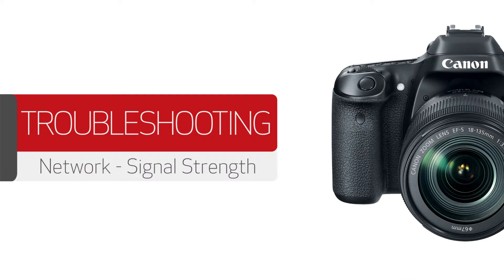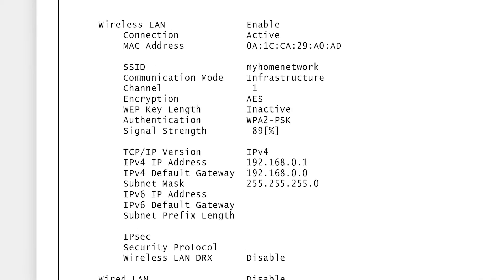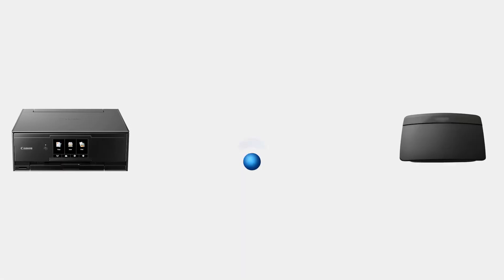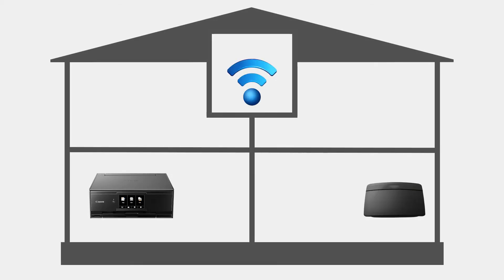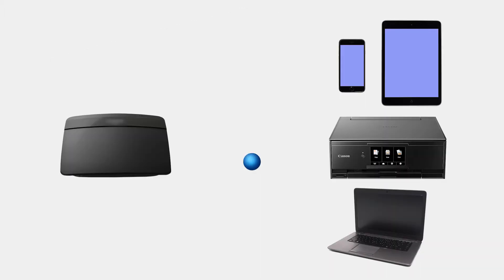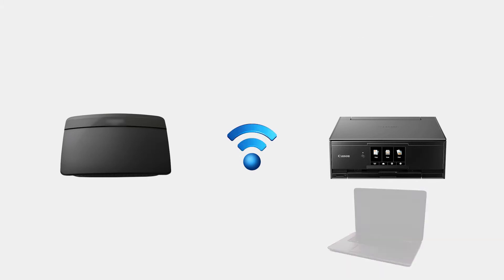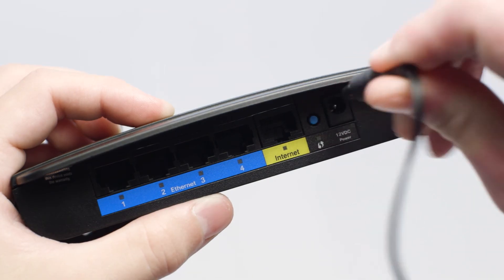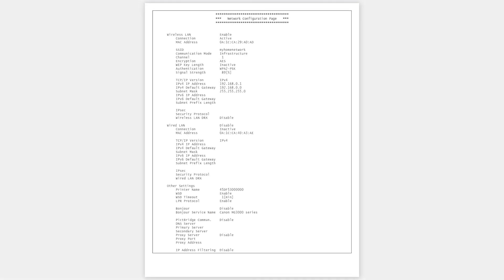Canon PIXMA Troubleshooting - Signal Strength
What to do if you have a low signal strength reading on your LAN details report.